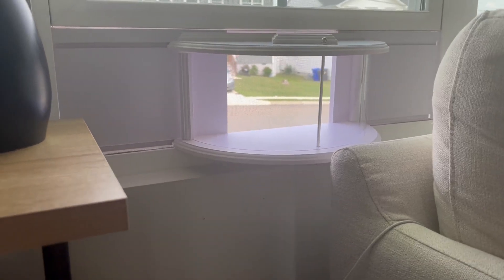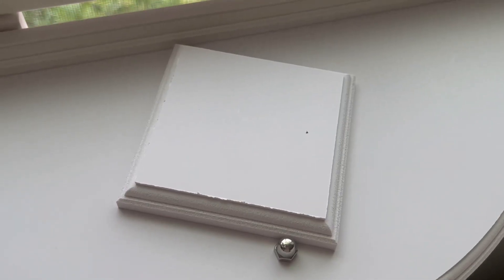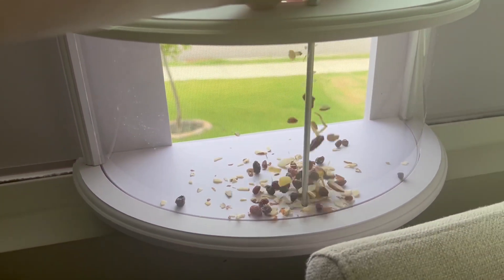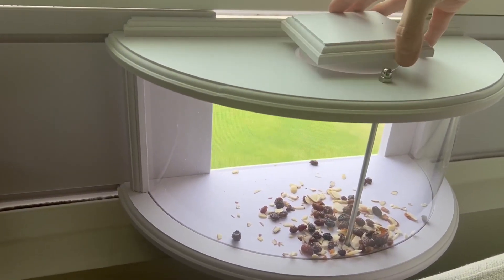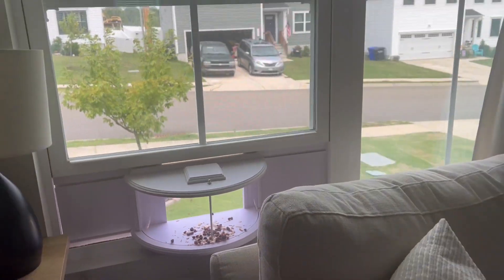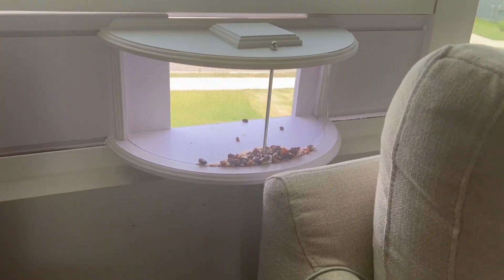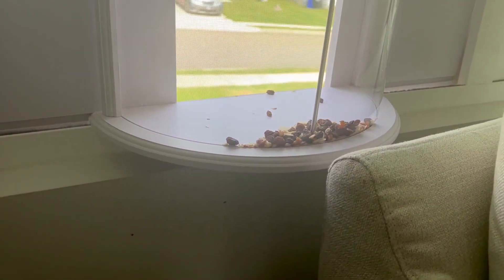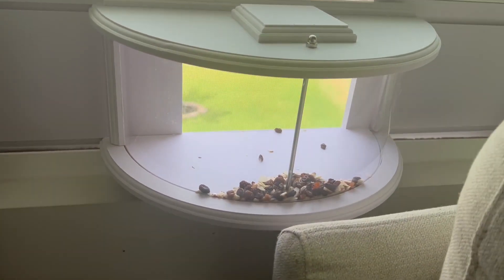BAIAPEY Vogelfutterhäuschen im Fenster zum Anschauen – 180° Freisicht Vogelhäuschen im Test